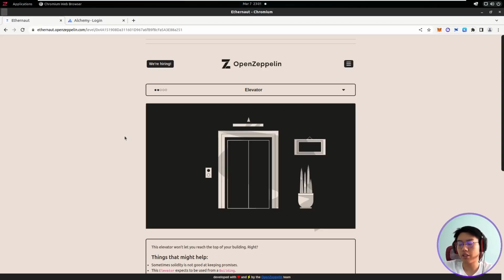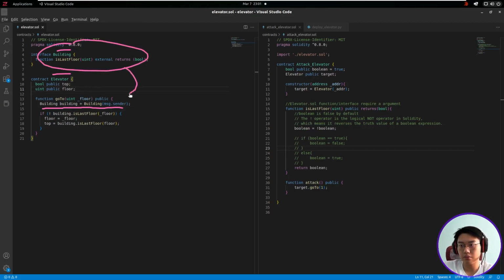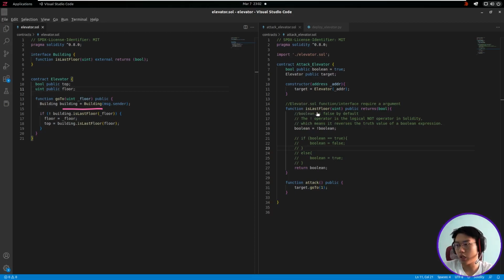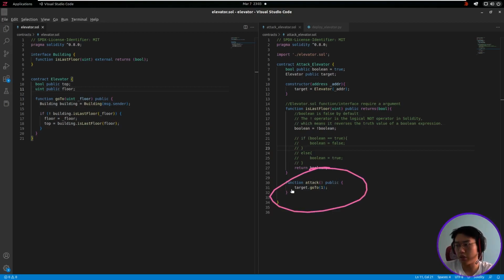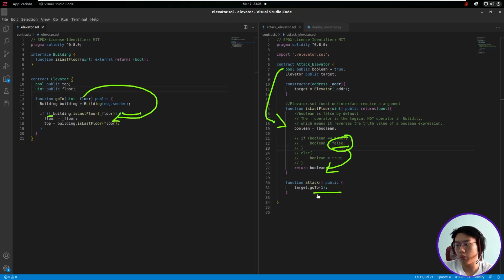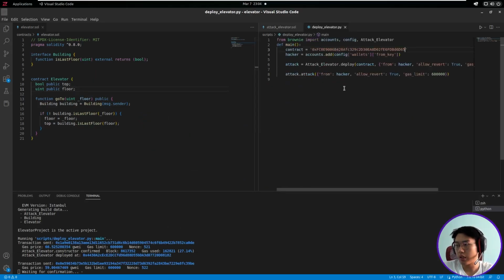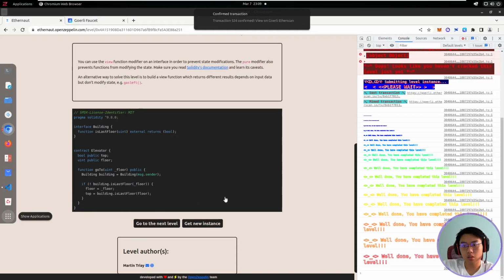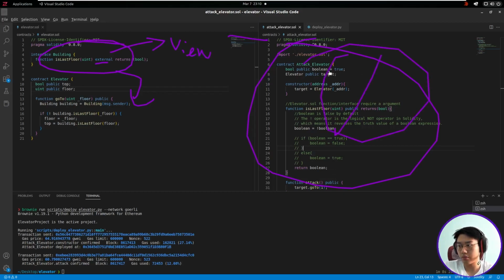Elevator Ethernaut Challenge (Level 11): Python Brownie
Welcome to my tutorial on solving Ethernaut Challenge Elevator with Brownie! In this video, I'll show you step-by-step how to use Brownie to successfully complete the challenge.

Here's what we'll cover:

1) An overview of Ethernaut and the challenge
2) Writing and deploying the smart contract
3) Testing and debugging your solution
4) Tips and tricks for tackling similar challenges
5) Real life cases

Chapter:
0:00 Introduction
0:11 Code Elaboration
4:30 Solution to vulnerability